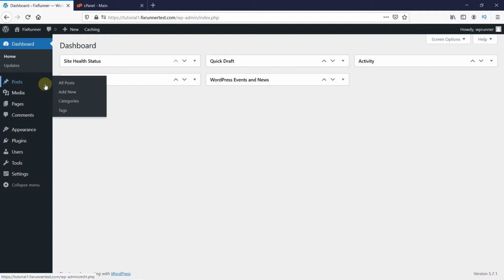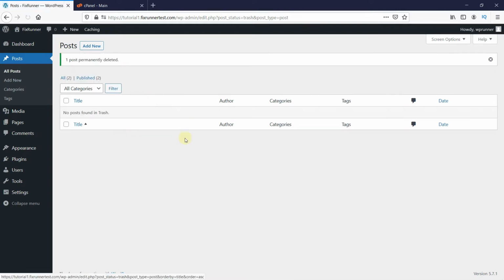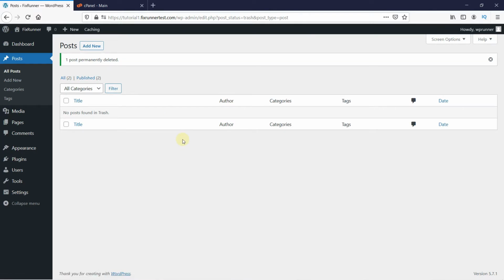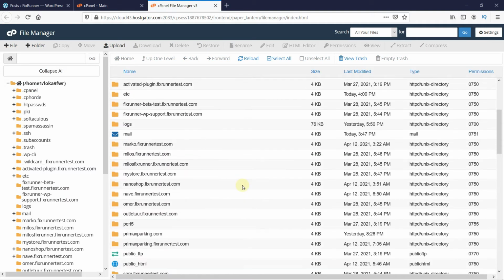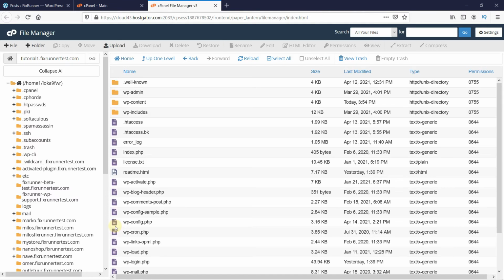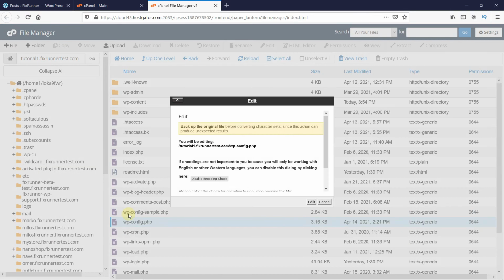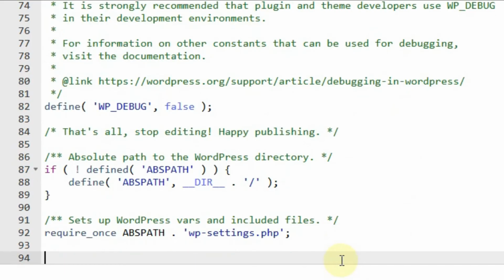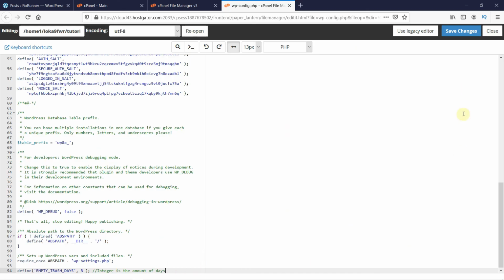How To Automatically Empty Your WordPress Trash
The quick and easy way to automatically empty your wordpress trash. When you delete a post or page, it is not deleted permanently but instead is stored in the trash. By default, the trash empties itself every 30 days. But today, I will show you how you can automatically empty your trash daily, weekly, or however many days you want.

★ Code used in video ► define('EMPTY_TRASH_DAYS', 1 ); //Integer is the amount of days

0:12 - Introduction
0:47 - Navigation to cPanel
1:17 - Adding a piece of code in the wp-config.php file